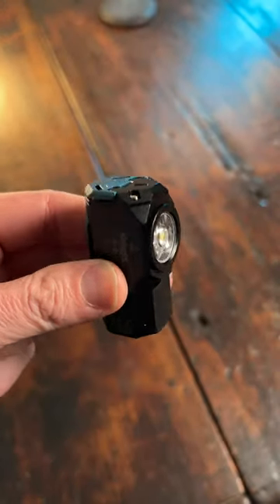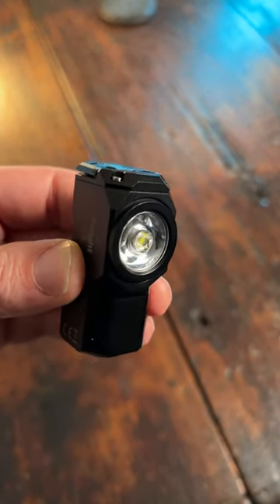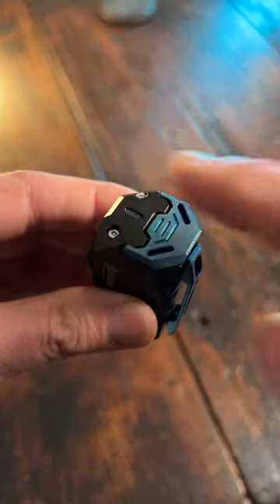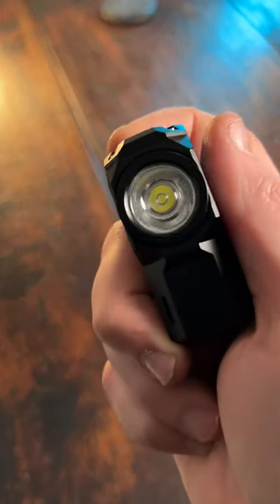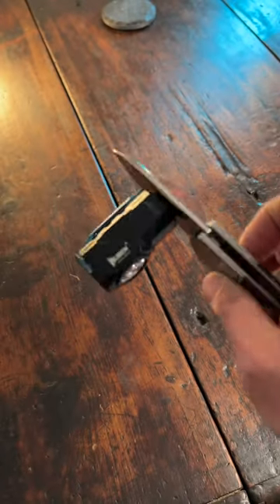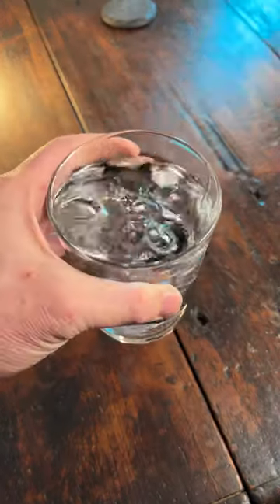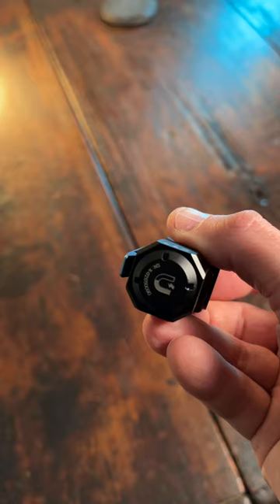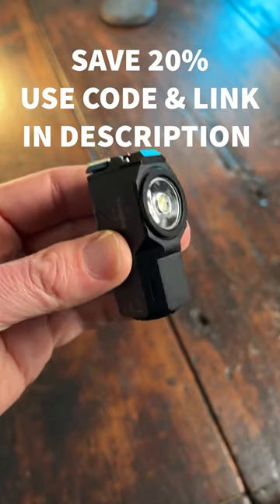This NEW EDC flashlight is surprisingly awesome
Wuben Knight X/0 is one awesome little EDC flashlight.